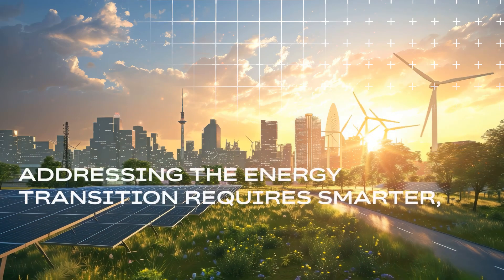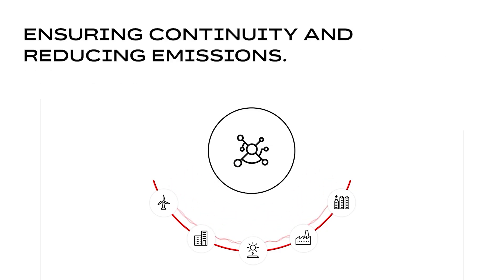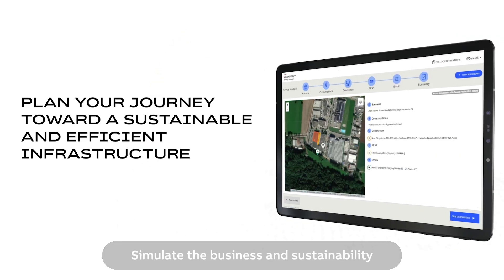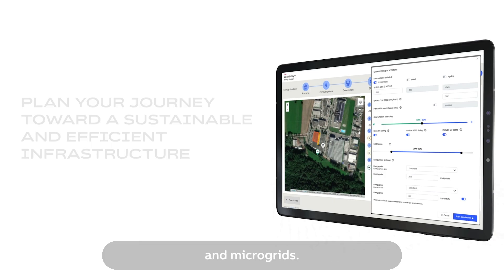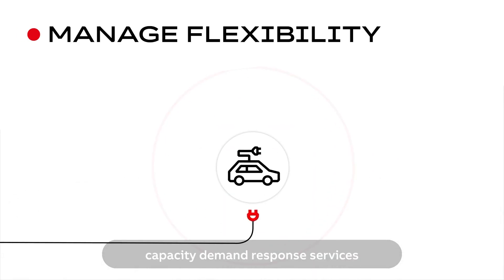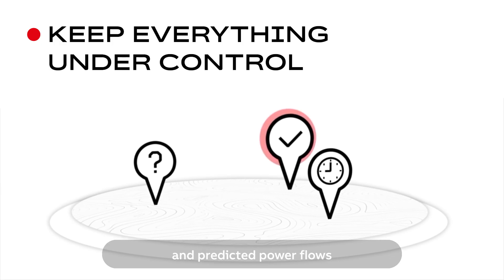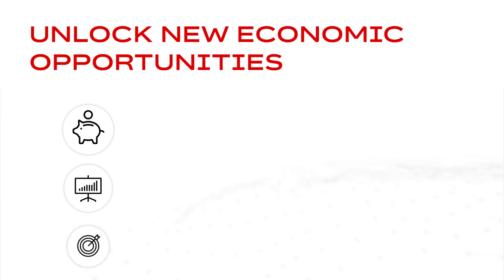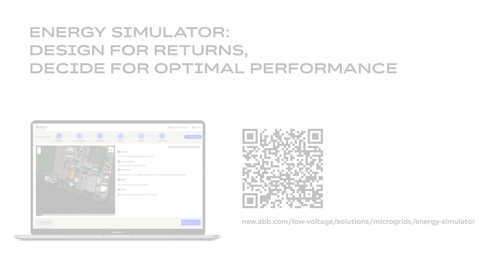ABB Energy Simulator: Your digital partner for smarter, sustainable microgrids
Addressing the energy transition requires smarter, resilient and sustainable solutions. Micro grids enable the optimal integration and management of energy resources, ensuring continuity and reducing emissions. With ABB Energy Simulator, you can design, analyse and optimise tailored solutions, transforming data into strategic decisions and tangible results.